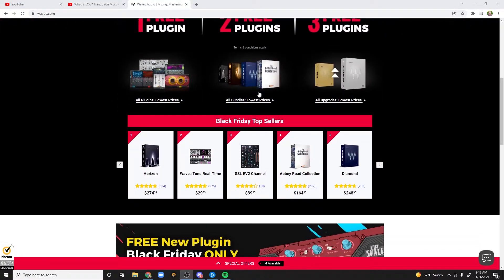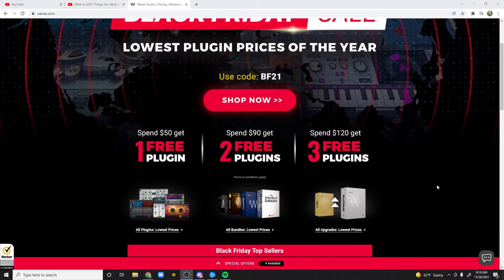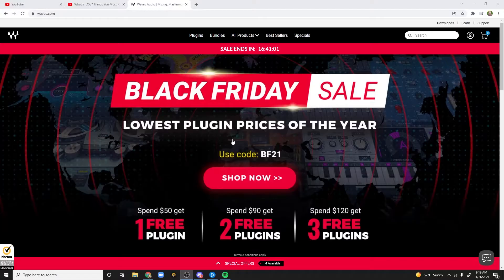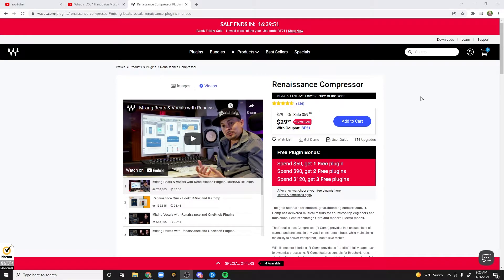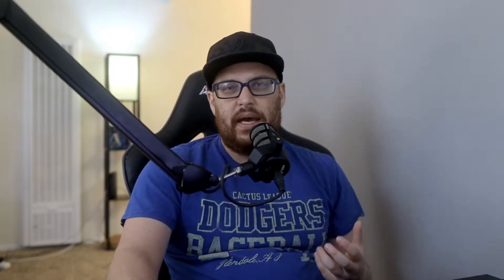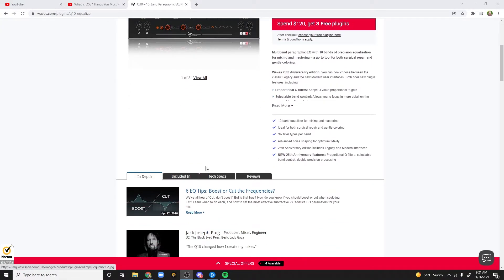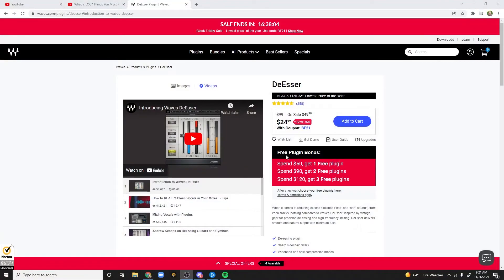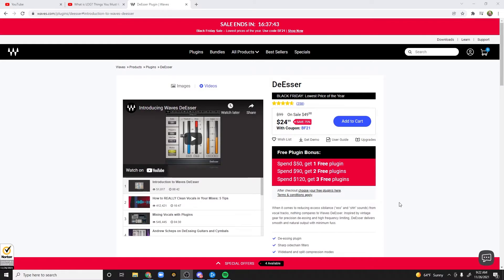Waves Audio BLACK FRIDAY Sale | My Favorite 3 Plug-ins for Video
Hey really quickly! Want to share with you my 3 favorite plug-ins from Waves Audio that I use in nearly every video I produce. Also, they currently have a BLACK FRIDAY sale going on that you don't want to miss. Some of the deals are too good to pass up especially if you are looking for Plug-ins for Video.

My Gear:
Gear: